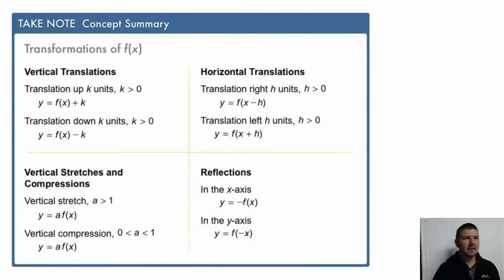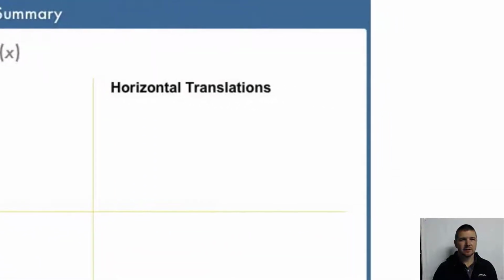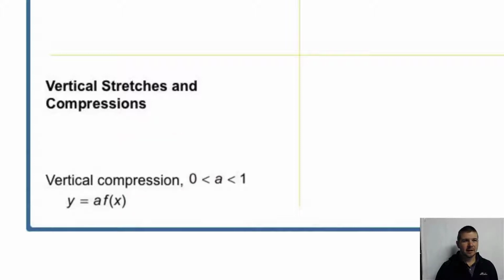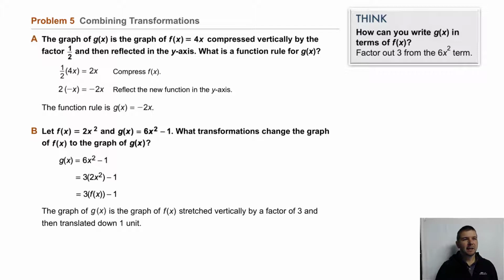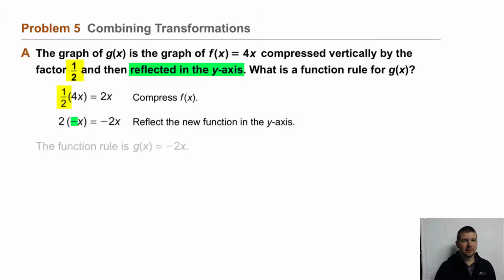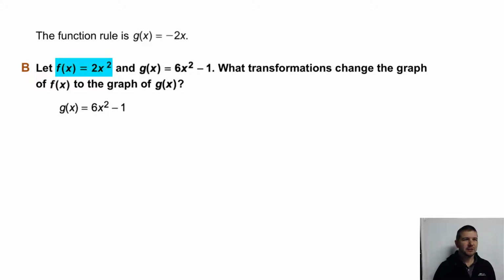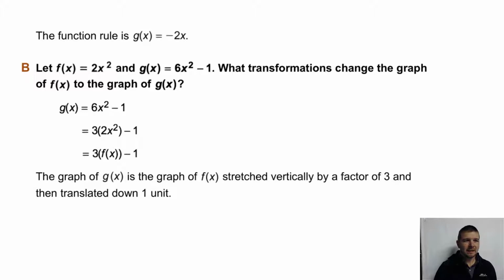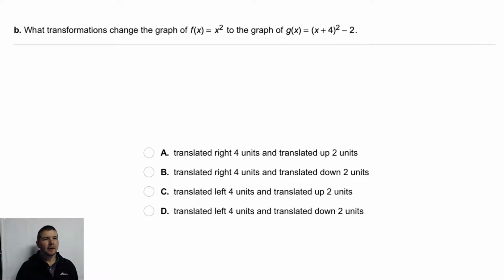Algebra 2 2-6 Families of Functions: Problem 5 - Combining Transformations